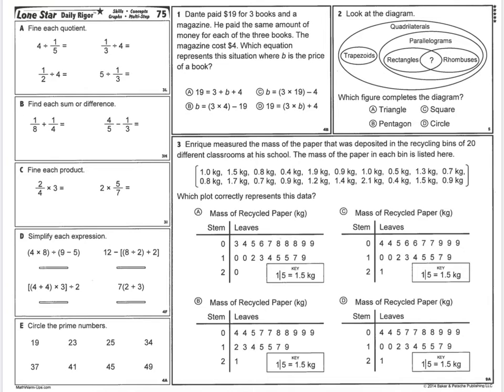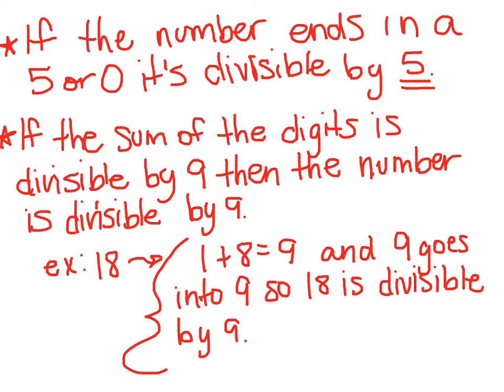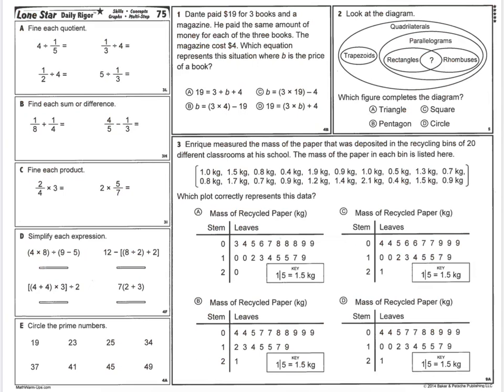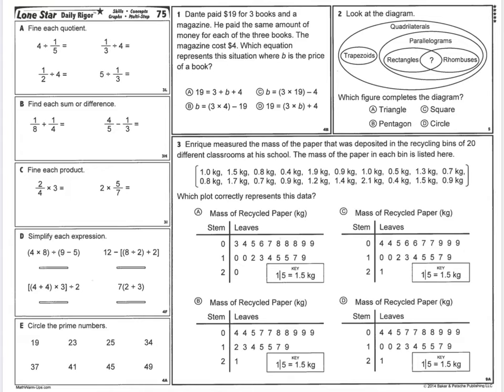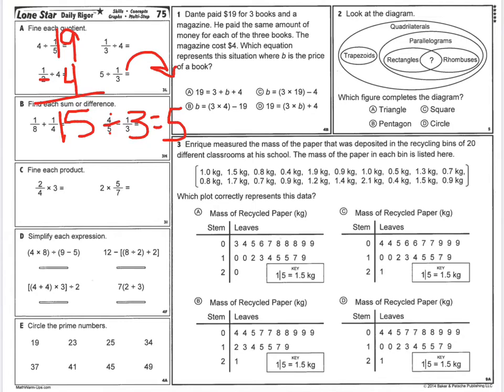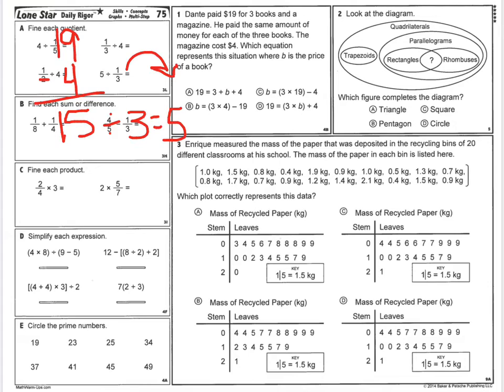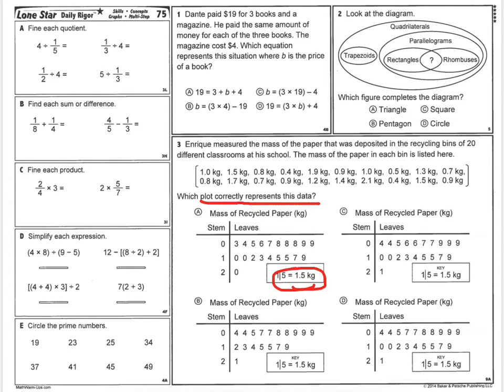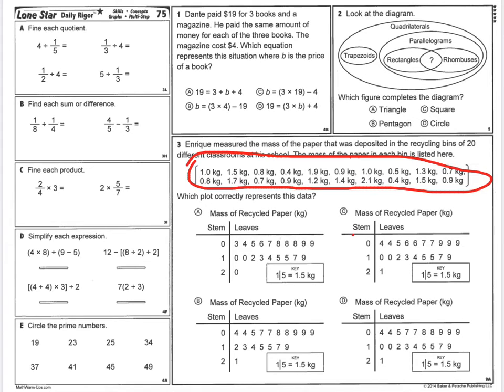LoneStar 75 problems E- 41